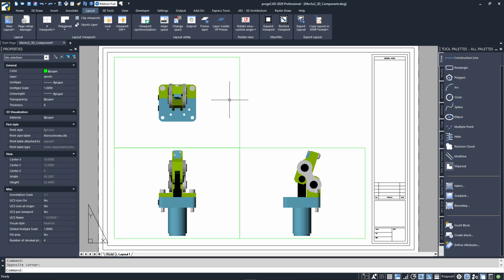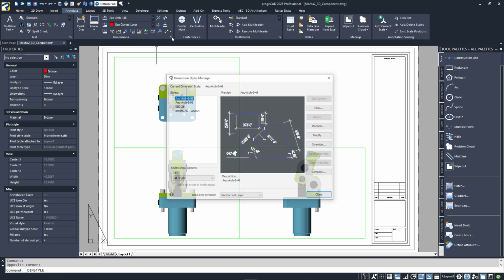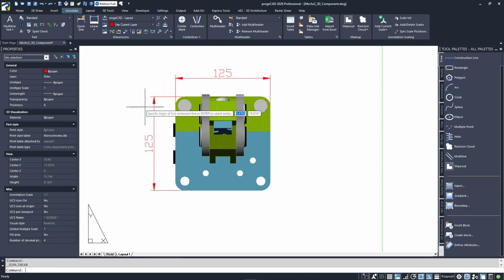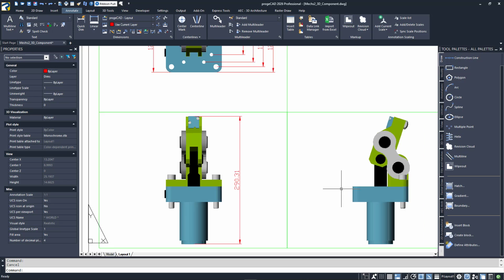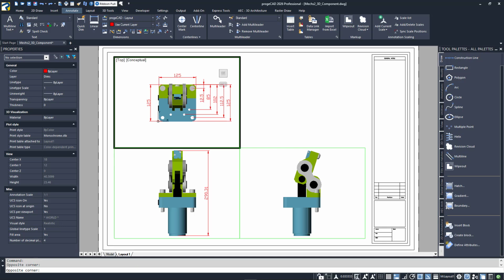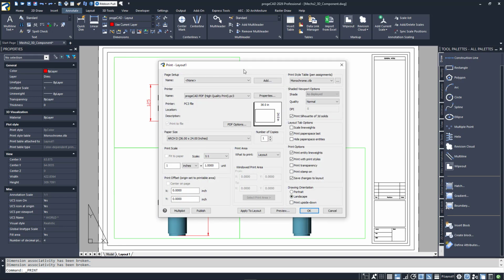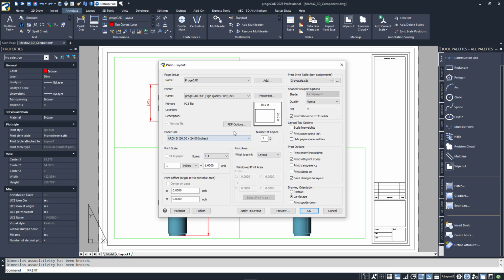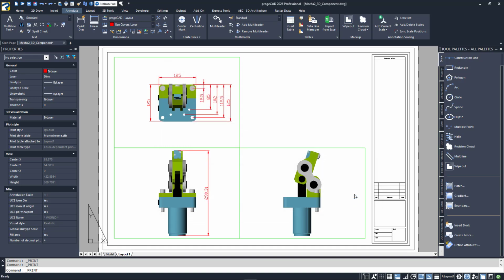3.3 - progeCAD Mechanical Parts Layout – Dimensioning and Plotting Your 3D Model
progeCAD Tutorial 📽️ In this video, we’ll talk about dimensioning and plotting a 3D model in progeCAD. You’ll learn how to apply dimensions to 3D views and how to configure your layout for accurate plotting.❓After watching the video, take the quiz and try the exercises to check your understanding! Then, get ready for the final exam at the end of the module.🗂️Click links below to download the support materials:

00:00 Introduction
01:13 Verifying and Adjusting Dimension Styles
01:34 Adding Dimensions in Paper Space
02:48 Creating a PDF file